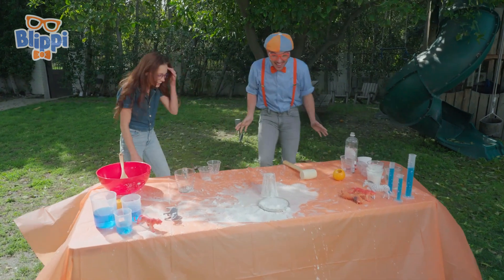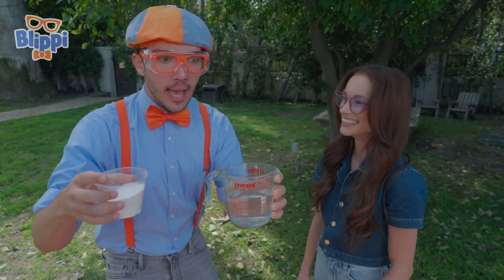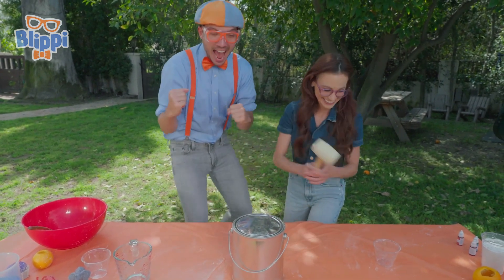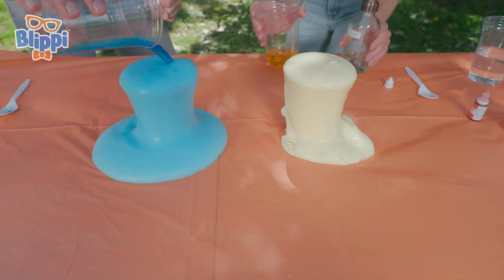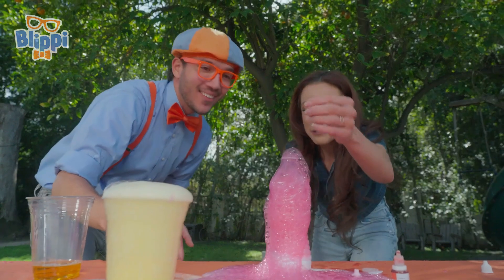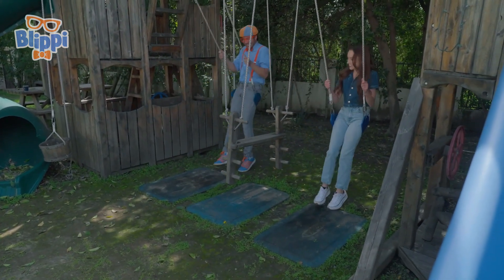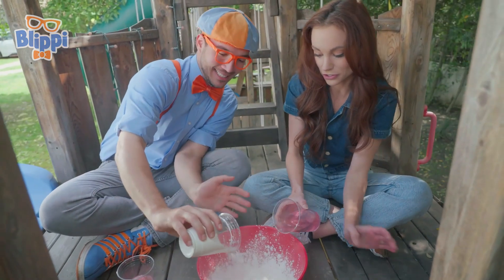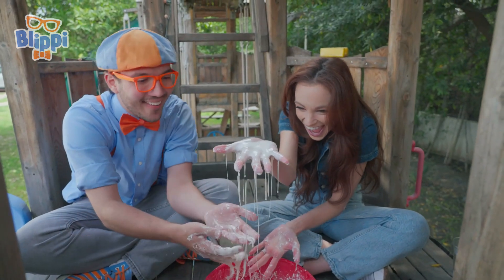Blippi's Sensory Playtime | Blippi Full Episodes | Learn through Play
Blippi meets Emily Calandrelli, an engineer, for some fizzy, flying science experiments.

Explore the wonderful world with everybody's best friend, Blippi. How does a recycling truck work? What does a baker do? What is the best playground around? There are so many exciting things to explore and learn. Feed your kids’ curiosity while they learn about vehicles, animals, the natural world and so much more. Blippi helps children‘s understanding of the world and encourages vocabulary development. Blippi loves visiting exciting places such as children’s museums and the zoo! He loves singing, dancing, playing, and exploring. His contagious curiosity engages young viewers in learning adventures that help them both grow and develop.

Moonbug Kids Sensory Playtime is designed to help children explore their senses through play! With the help of beloved Moonbug brands such as CoComelon, Blippi, and Little Angel, our videos combine education and entertainment, making learning an exciting adventure. Perfect for parents looking for safe, engaging content to keep their little ones entertained while they play, encouraging hands-on discovery, sensory exploration, and early learning in a playful, interactive way. Education through play starts here! 🌟🎶🎨